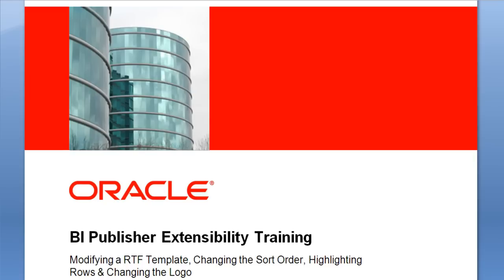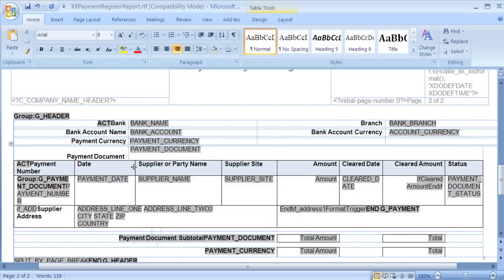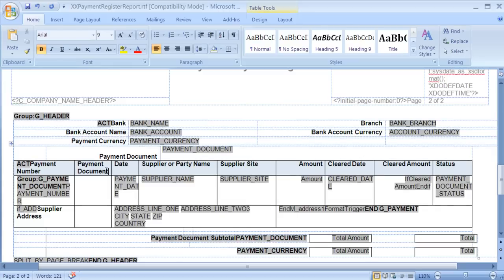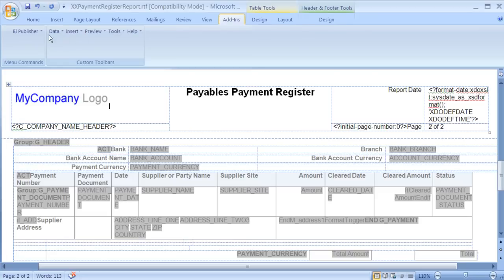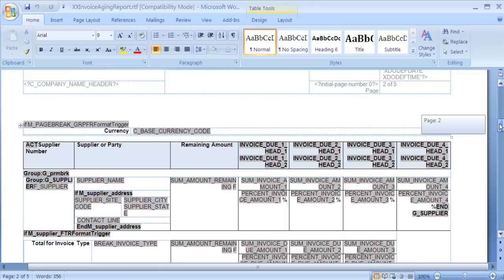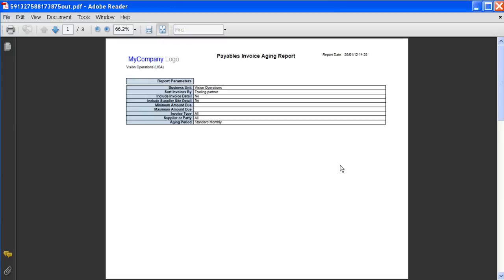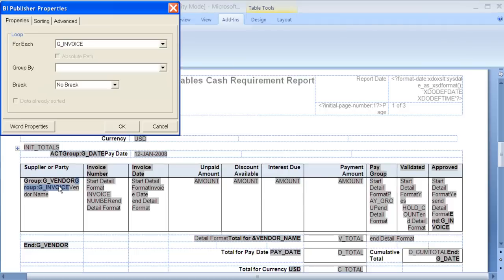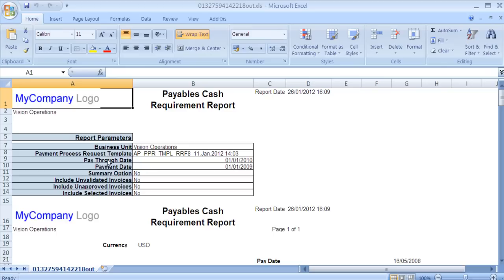BI Publisher Extensibility Training - More on Customizing RTF Report Layouts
his short tutorial details how to customize an RTF report layout.

The tutorial will show you:

* How to edit RTF layout template in Microsoft Word:
    * How to add columns to a table
    * How to delete rows from a table
    * How to sort data
    * How to change the logo
    * How to highlight rows in a report
    * How to preview report output in excel format